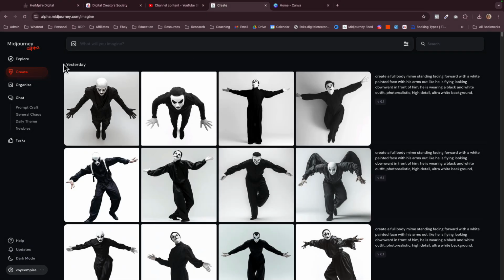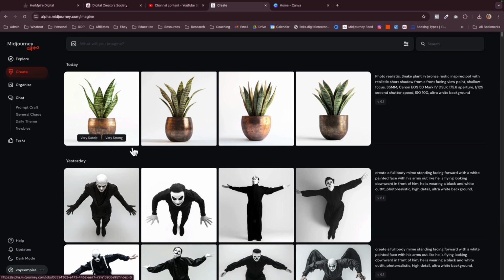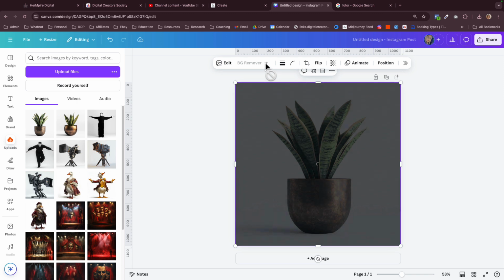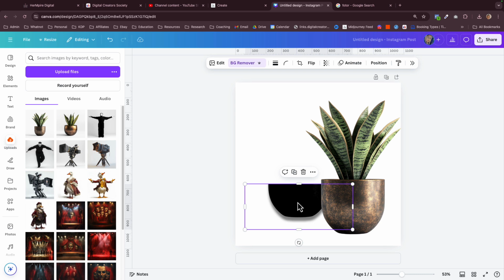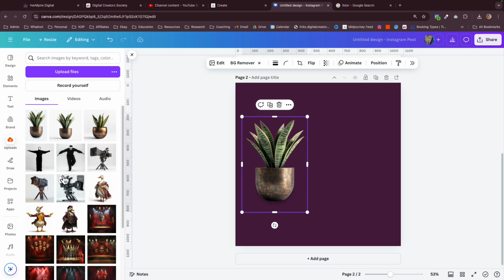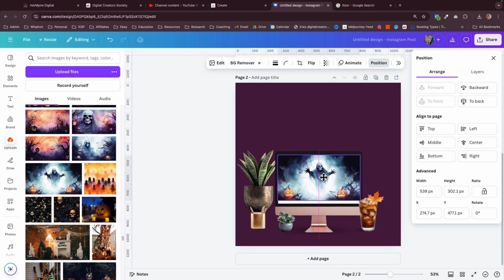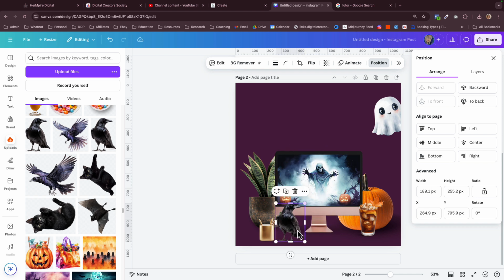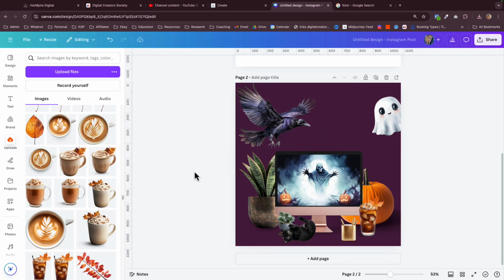How to Make Realistic Clipart With Midjourney to Sell on Etsy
Learn how to make realistic clipart with midjourney to sell on Etsy or to put into your mockups and social media promotions. You can access more information and assistance below 👇

By joining the Digital Creators Society you will have access to ongoing training, support, feedback and unlimited digital assets to use and resell for your digital product business.

🤖 AI Prompt Used in Video:

Photo realistic, Snake plant in bronze rustic inspired pot with realistic short shadow from a front facing view point, shallow-focus, 35MM, Canon EOS 5D Mark IV DSLR, f/5.6 aperture, 1/125 second shutter speed, ISO 100, ultra white background

If you enjoy this tutorial, make sure to:
💬 Drop your questions, opinions, or feedback in the comments